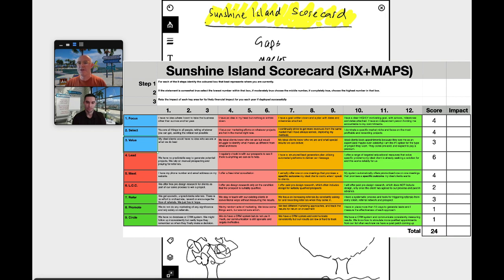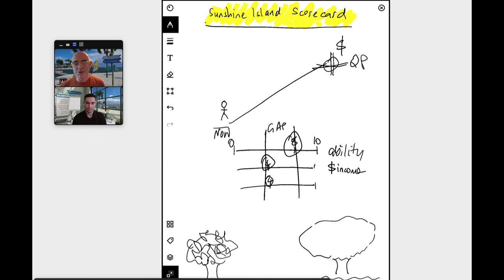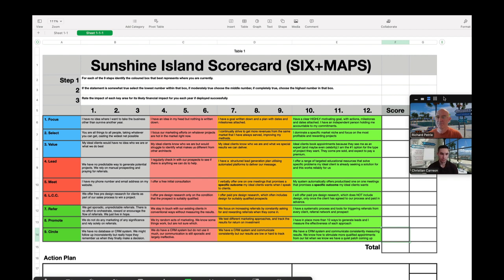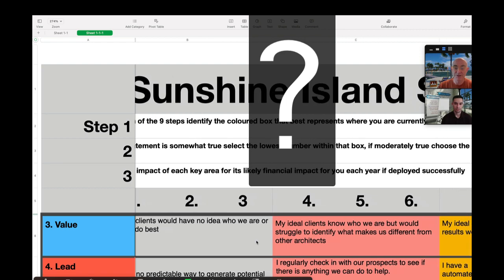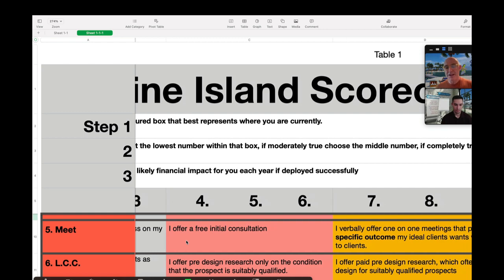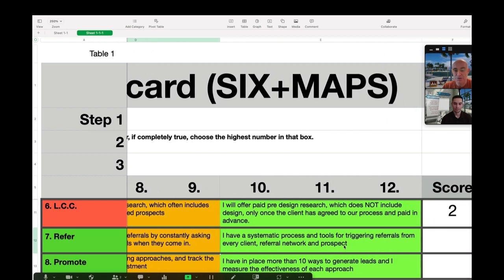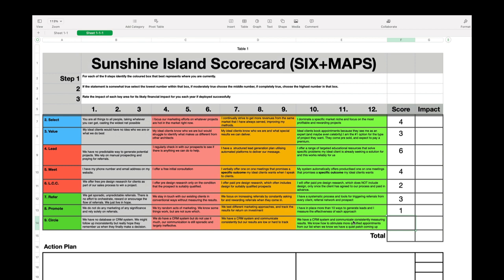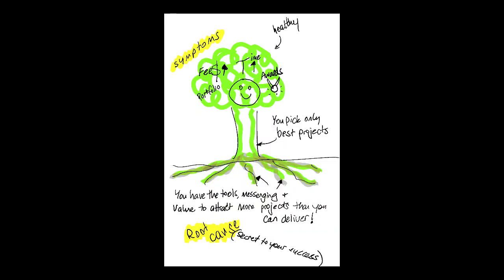From Gaps to Wins: The Architect's 'Scorecard' to Winning More Projects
Attract more clients and win better projects with the Architect Marketing Institute. Book a Free Gameplan Call and learn about getting fast track coaching with the AMI team.

How to Stand Out, Attract and Win More Architecture Projects by Applying Pareto’s 80-20 Principle to Your Marketing Strategies

💡 About Architect Marketing Institute

💣Secret weapons that win you better projects

🔸Leading provider of AIA-approved marketing training and resources for architects

🔸Consulting firm focused on helping architects win better projects through effective marketing

🔸 Founded by ArchiCAD and web expert Eric Bobrow, architect marketing coach Richard Petrie and architect Enoch Bartlett Sears, AIA in 2014

🔸 Over 800 architects coached to achieve business and financial success

👉 Join our Facebook Group for daily tips to your firm’s success